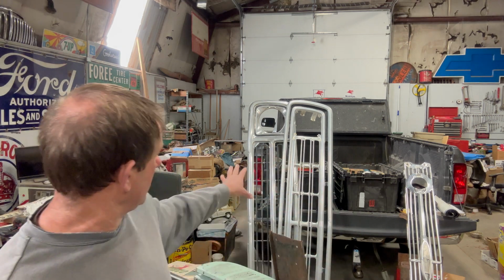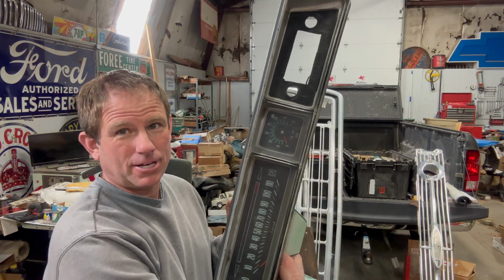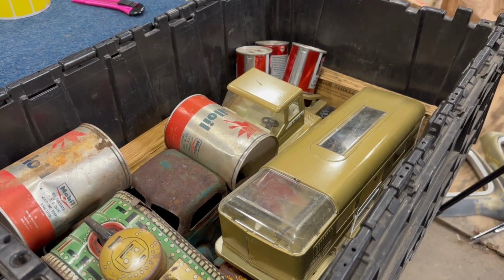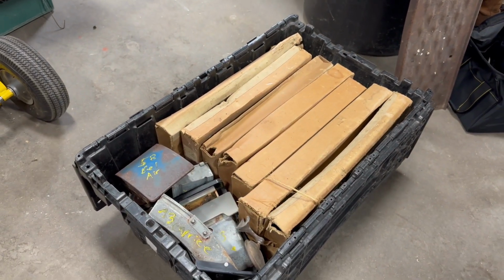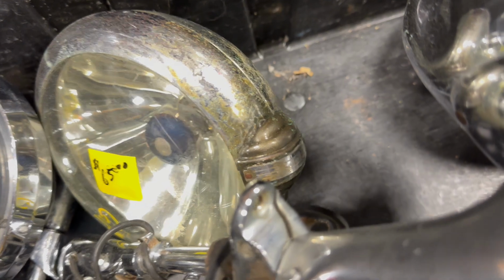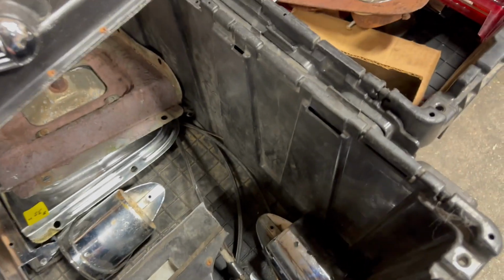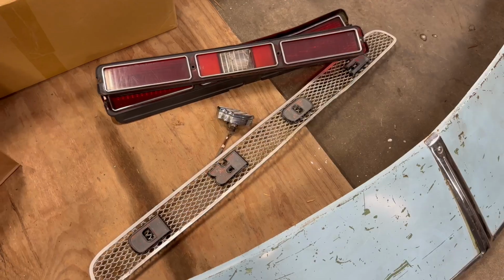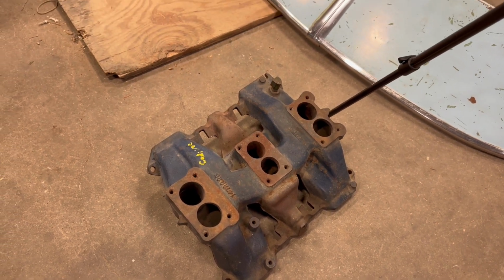Wichita, KS Sunflower Swap Meet for Charity! Let's load the truck & check out some pieces I'm Taking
I've been going to the Wichita, KS Swap Meet ever since I was a kid! We first started setting up at this Swap Meet in the late 80's. This is the only Swap Meet that I go to that I set up a booth at. We've been coming to this Swap Meet for so long, I don't know what I would do if I DIDN'T go! LOL!

I've been getting pieces loaded up in totes and getting the pickup loaded, so let's take a quick look at some of what is going to the Swap Meet with me!

Hopefully, I'll be able to find some cool stuff at the Swap Meet and we'll be able to check that out next week!!!

If you have questions about vehicles or parts, the only way to get a hold of me is to call me, 8 AM-8 PM CST, no texts, no e-mails, no messenger, no smoke signals, calls only.